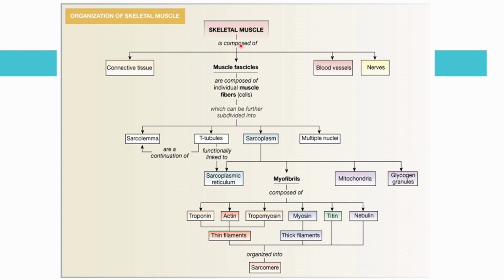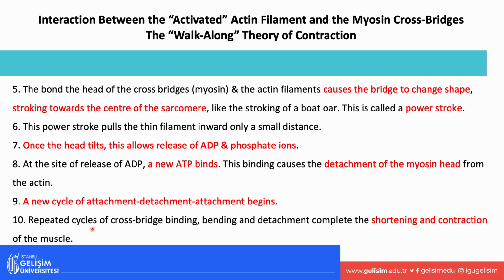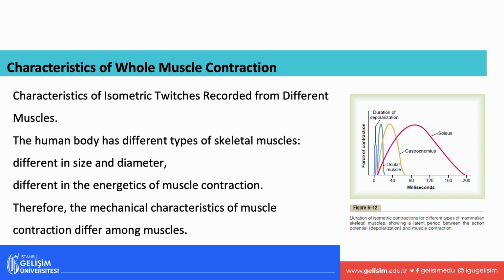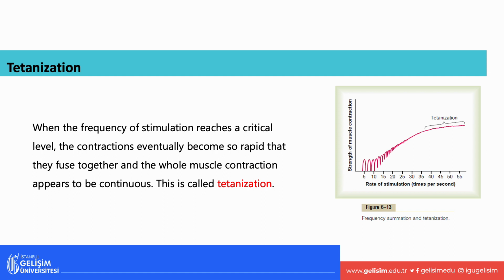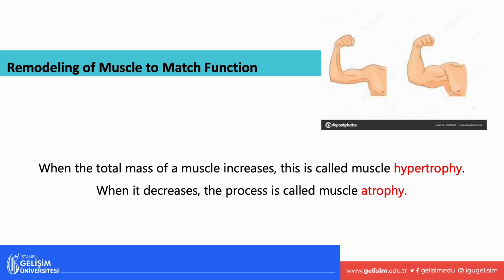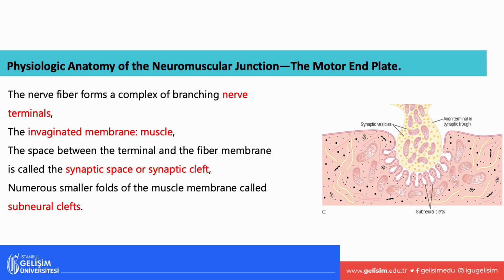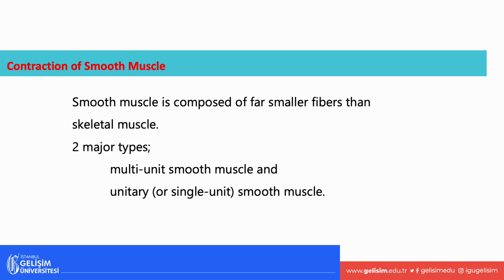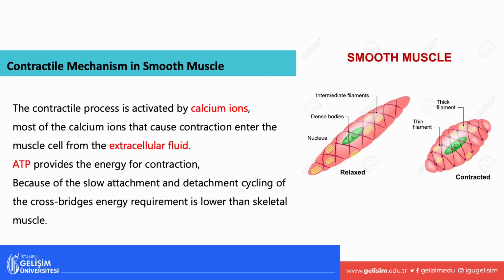Week 4 Physiology II Muscle Mechanics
Muscle Mechanics